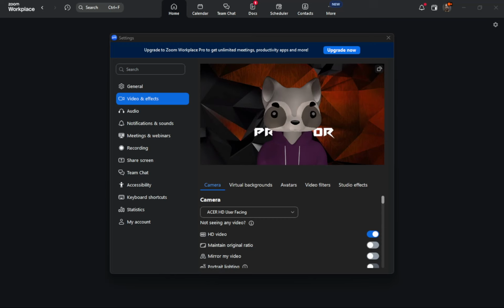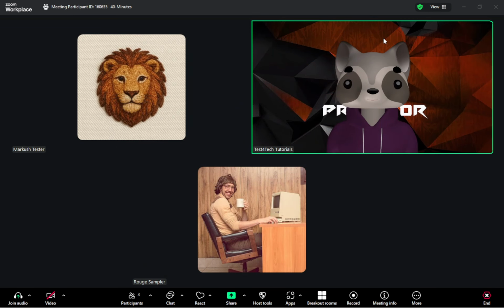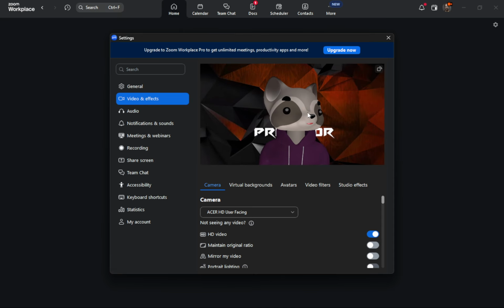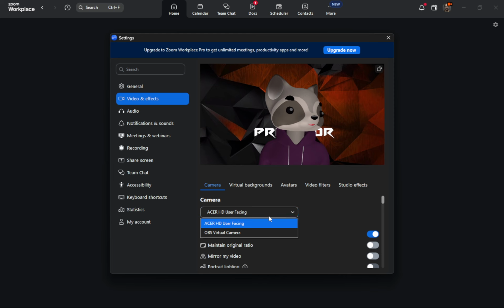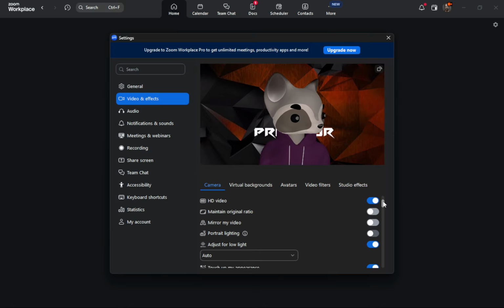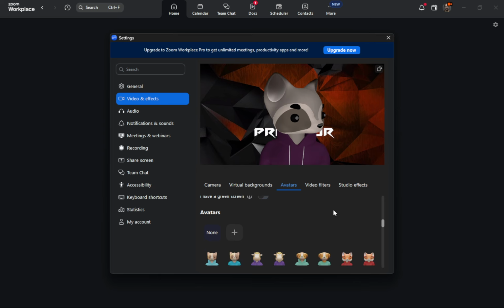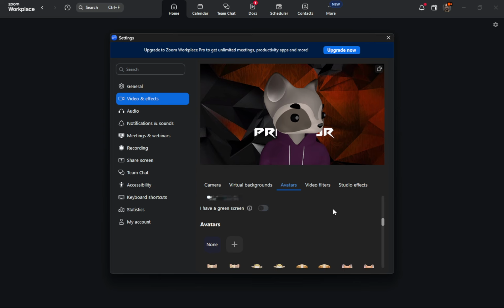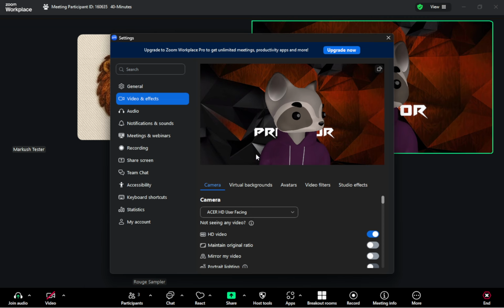How to Change Video Camera and Settings in Zoom [2026 Guide]